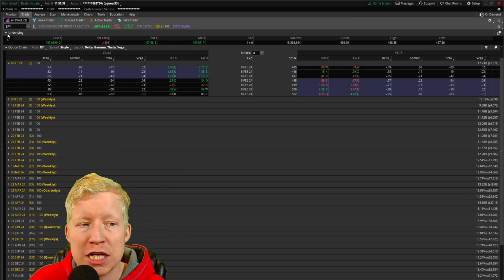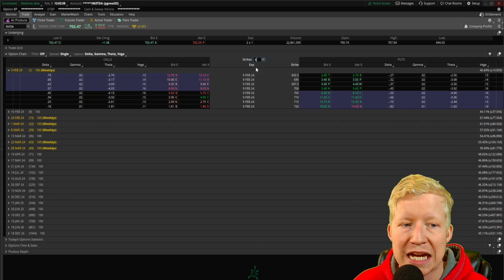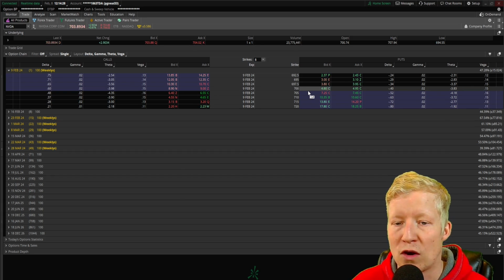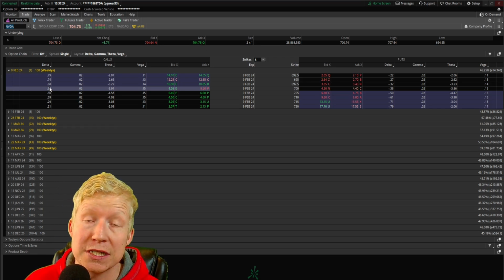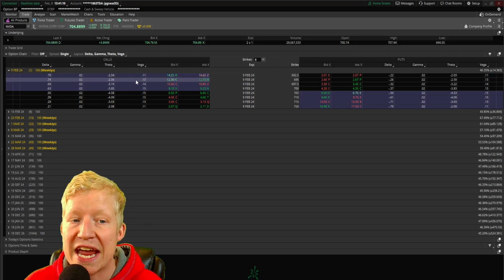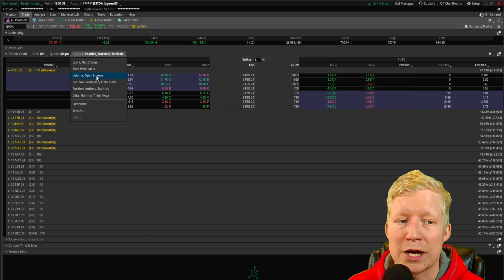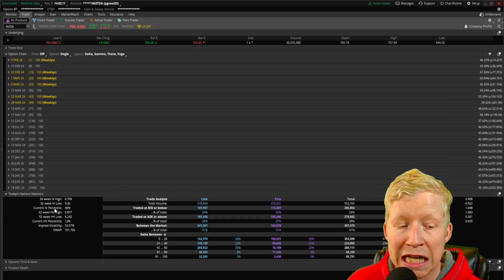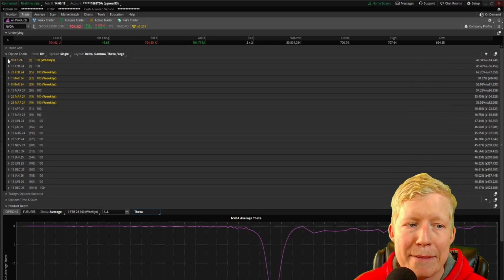How to Read Options Chains (FREE FULL COURSE)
Everything you need to know about how options are priced...

Whether you are looking to trade options or you only trade stocks, it's imperative you understand at-least the basics of the options chain and how options are priced. The options market is hyper-efficient in pricing in moves on its underlying assets and if you understand how to read option values you can use this in your own trading to take advantage of how the options market is pricing in future moves on stocks, futures, crypto, indices etc.